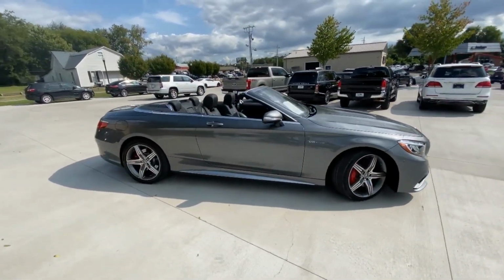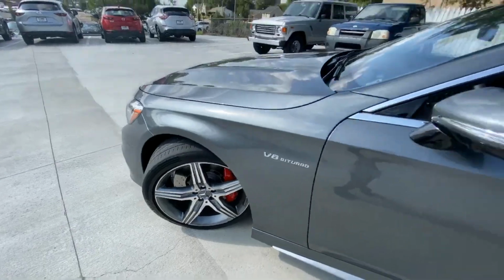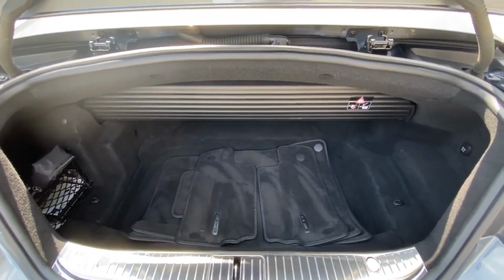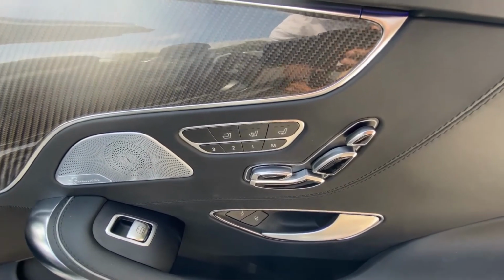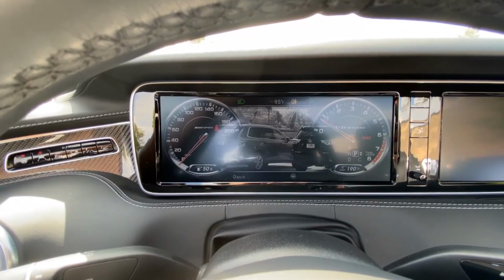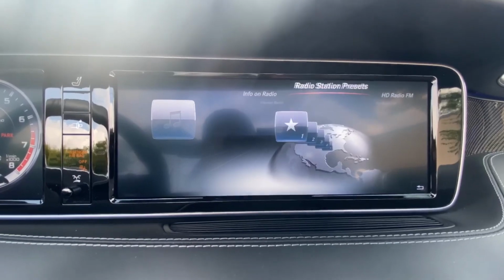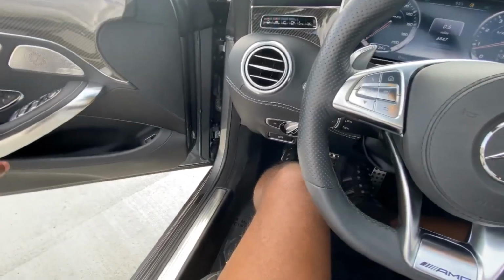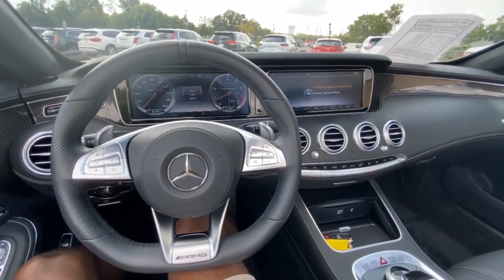2017 Mercedes Benz S63 Convertible-Worth 6 Figs?